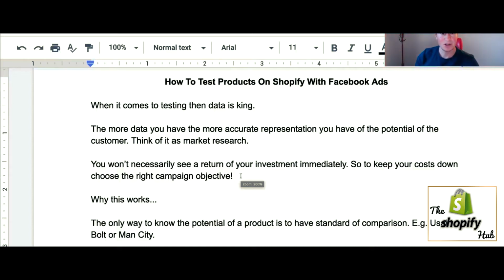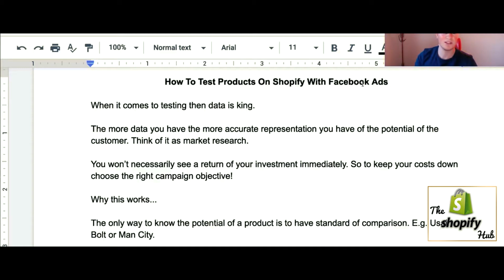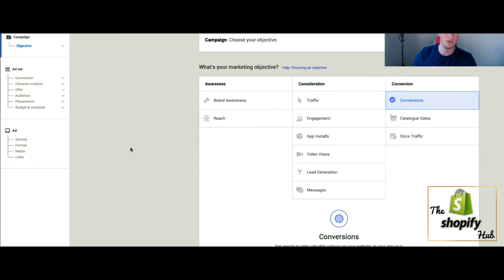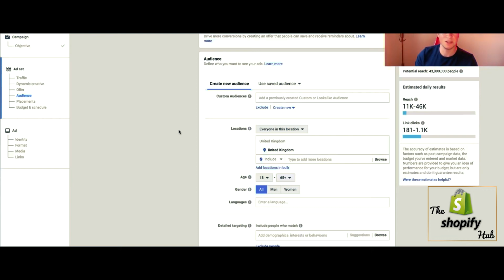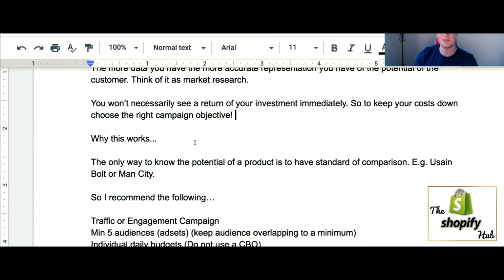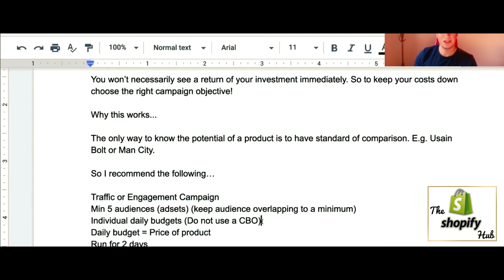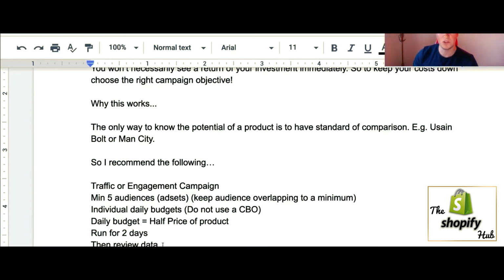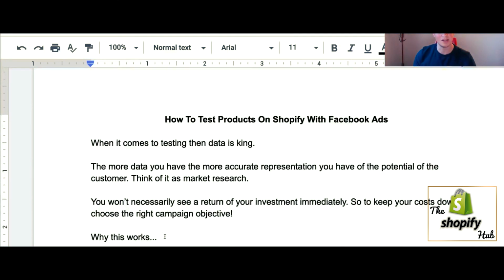Facebook Ads Testing Strategy How To Test Shopify Products The Correct Way | 🏆 The Shopify Hub 🏆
This is The Shopify Hub and this is Facebook Ads Testing Strategy How To Test Shopify Products The Correct Way (Step by Step), part of the How To Design a Shopify Store Series and here we have all the Shopify tutorial videos you will ever need to create a successful business, all in full HD, look over the shoulder of the worlds most successful entrepreneurs as they give you a step by step walkthrough on Shopify store design, winning product selection and the highest converting advertising to get your business off to the best possible start.
We Will Cover:

✅ Shopify dropshipping
✅ Shopify themes
✅ Instagram influencers
✅ Facebook ads
✅ Shopify product testing

learn more about how to get sales and how to optimize your business to its full potential.